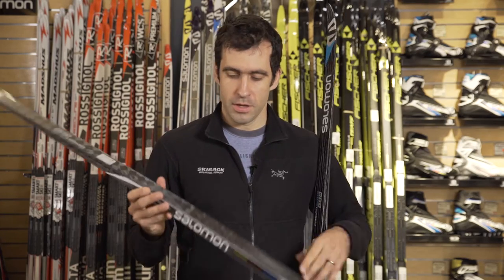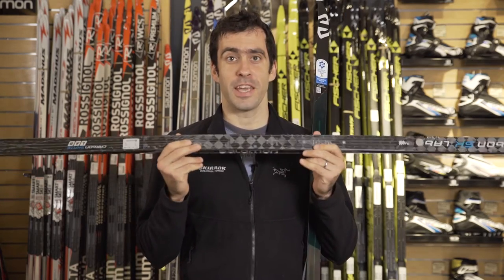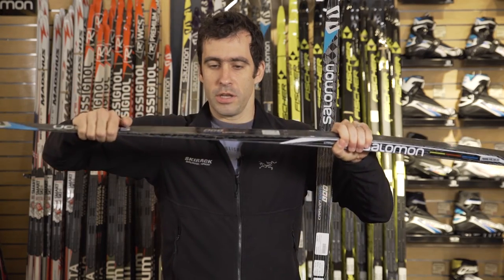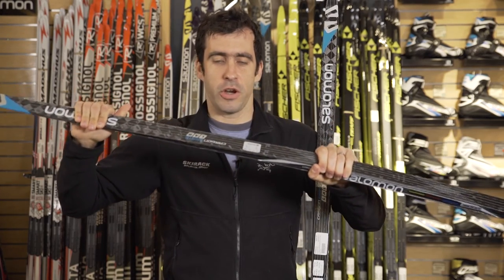2016/17 Salomon Carbon Skate Lab Skis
Jake shows us the 2017 Salomon Carbon Skate Lab Skis.

New this year: different base options for varying snow conditions.